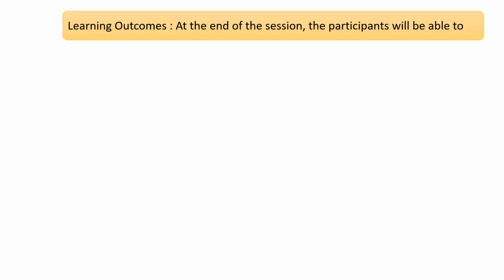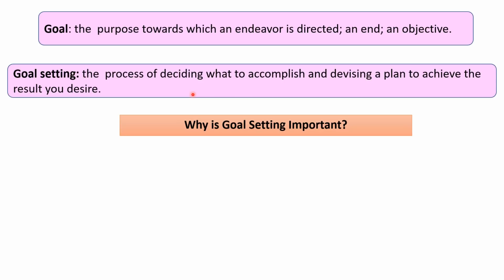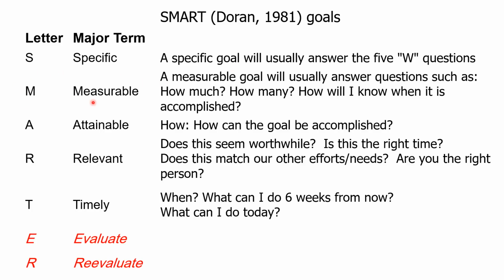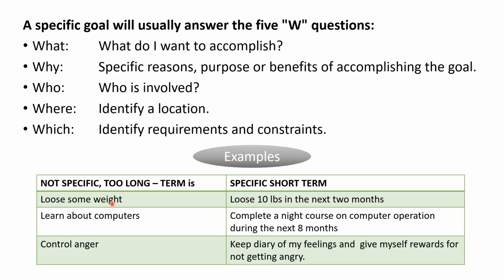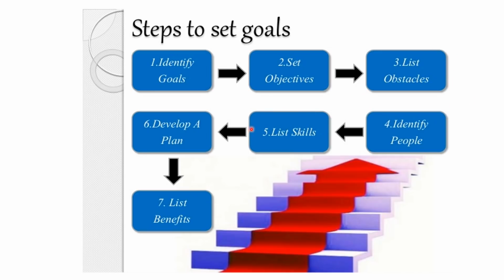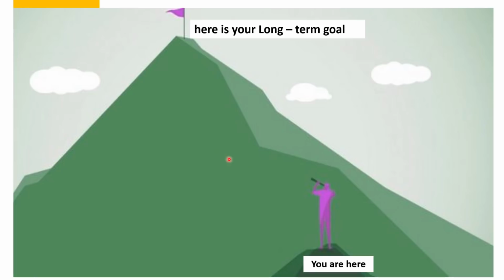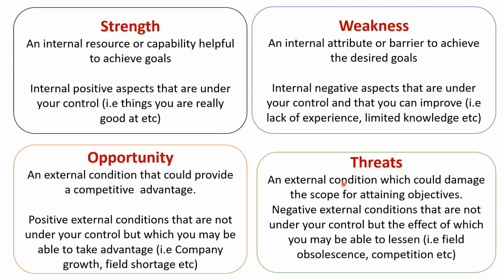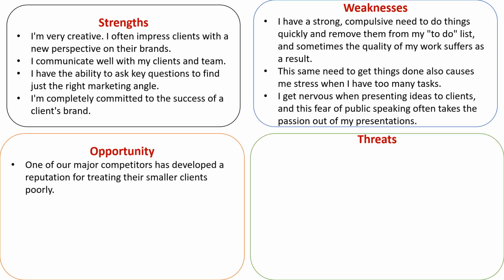Goal Setting and SWOT Analysis